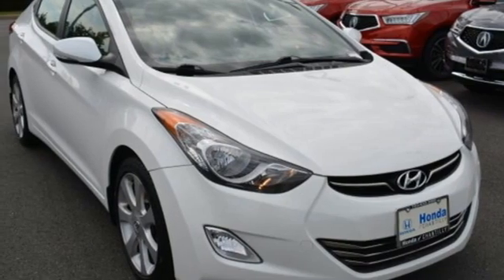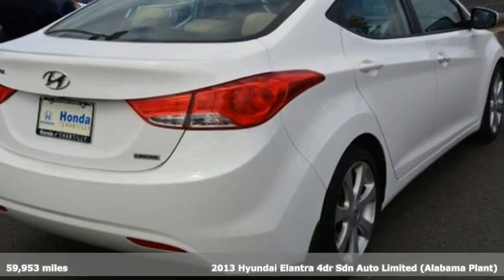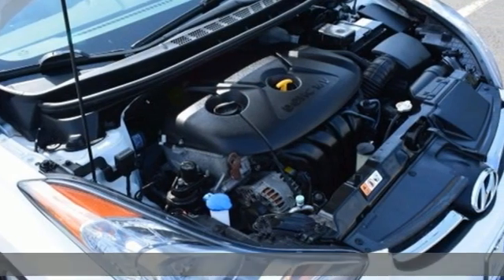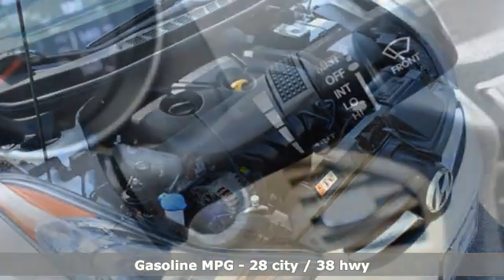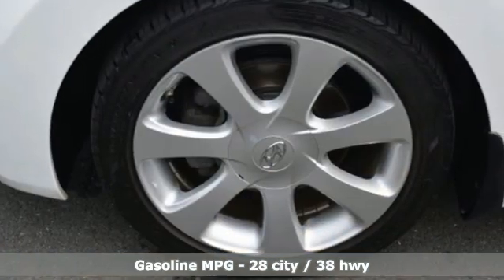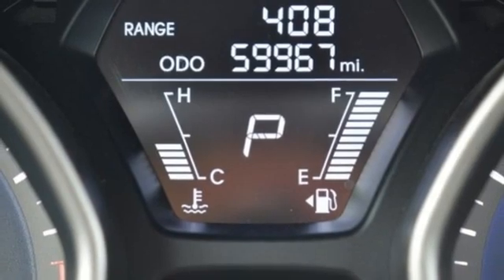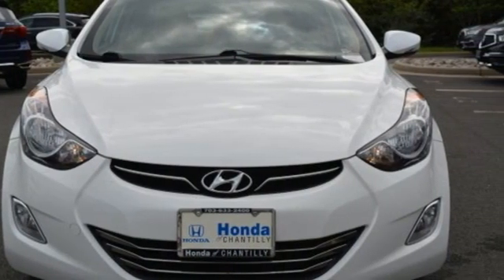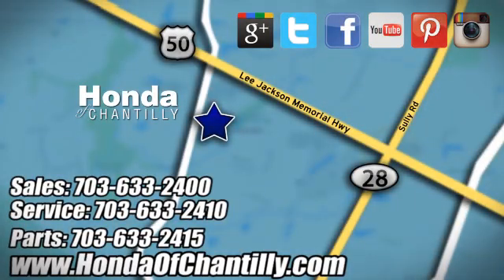Used 2013 Hyundai Elantra Fairfax Dulles Chantilly, DC HCLA026018A - SOLD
Year: 2013
Make: Hyundai
Model: Elantra
Trim: Limited
Engine: 1.8L 4-Cylinder DOHC 16V Dual CVVT
Transmission: 6-Speed Automatic with Overdrive
Color: White
Interior: beige
Mileage: 59953
Stock #: HCLA026018A
VIN: 5NPDH4AEXDH251483
Clean CARFAX. Monaco White 2013 Hyundai Elantra Limited Priced below KBB Fair Purchase Price! 6-Speed Automatic with Overdrive FWD 1.8L 4-Cylinder DOHC 16V Dual CVVTbrbrOdometer is 27232 miles below market average! 28/38 City/Highway MPGbrbrbrWe make every effort to provide accurate information but please verify options and price with management before purchasing. All vehicles are subject to prior sale. All financing is subject to approved credit. Dealer installed options are additional. Stock photo colors, options and trim levels may vary. Not responsible for typographical errors. Published price subject to change without notice to correct errors and omissions or in the event of inventory fluctuations. Vehicles may be in transit to dealer. Vehicle photos may not match exact vehicle. Please call to confirm availability status. All prices exclude taxes, title, license, and a $899 documentation fee. Model tested with standard side airbags (SAB). Government 5-Star Safety Ratings are part of the National Highway Traffic Safety Administration (NHTSA). New Car Assessment Program **Based on model year EPA mileage ratings. Use for comparison purposes only. Your mileage will vary depending on driving conditions, how you drive and maintain your vehicle, battery pack age/condition, and other factors.

Address:
4175 Stonecroft Boulevard